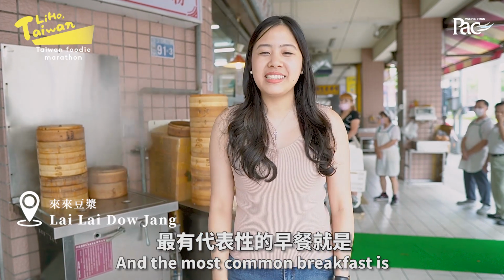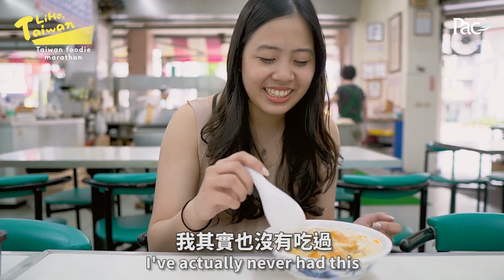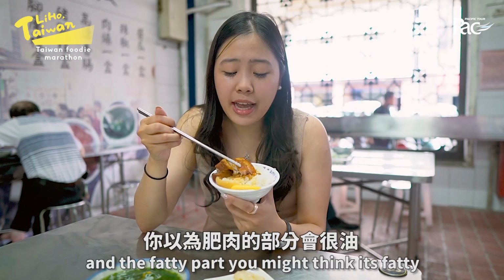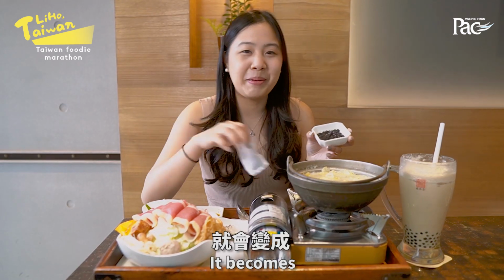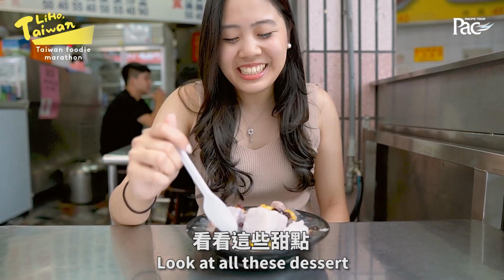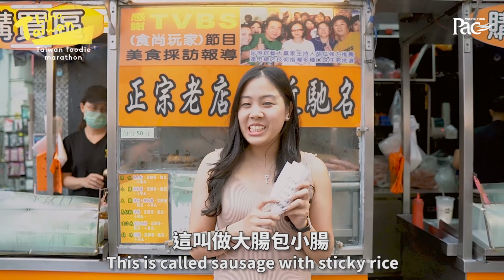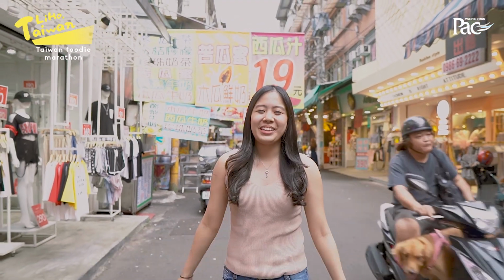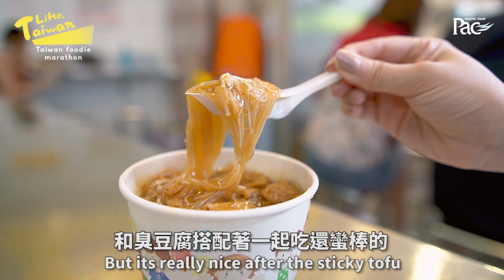◐ LiHo Taiwan ◑ Taiwan foodie marathon: what bubble tea hotpot tastes like?! Taichung │food│Travel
The fastest way to understand a foreign culture is by eating their food.
Liho Taiwan wants to introduce Taiwan through local’s eye.
A 12 hours foodie marathon, from sunrise until sunset,
let’s tastes the most authentic Taiwanese foods

Food we ate:
來來豆漿│Lai Lai Dow Jang
- 豆漿 soy milk
- 鹹豆漿 salted soy milk
- 燒餅油條 Shaobing Youtiao

第二市場 │Taichung second market
- 控肉飯 Soy-stewed pork with rice
- 麻薏湯 Muayi soup

春水堂 │ Chun Shui Tang
- 珍珠奶茶 Bubble tea
-  珍珠奶茶火鍋 Bubble tea hotpot
- 茶香蠔皇鳳爪 Braised chicken feet
- 手工麻香麵線 Hand-made thin noodles with sesame oil
- 三沾小麻糬 Brown sugar mochi

逢甲夜市 │ Fengjia night market
- 芋圓冰 Taiwanese taro balls
- 大腸包小腸 Taiwanese sausage with sticky rice
- 臭豆腐 Stinky tofu
- 麵線 Vermicelli
- 麻辣鴨血 Spicy duck blood soup
- 紅心芭樂 Liquorice guava
- 木瓜牛奶 Papaya milk
- 愛玉冰 Aiyu jelly
- 地瓜球 Fried sweet potato ball

Pacific Travel Service
Address：3F.,No.367,Gongyi Rd.,West Dist.,Taichung City 403,Taiwan